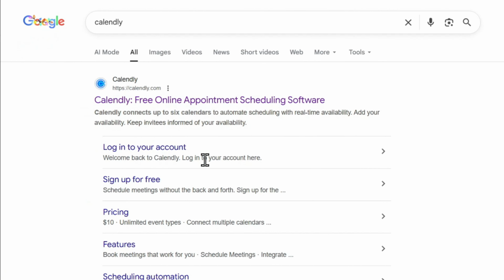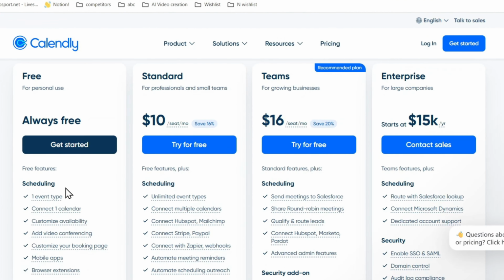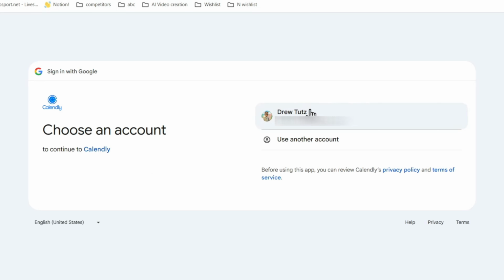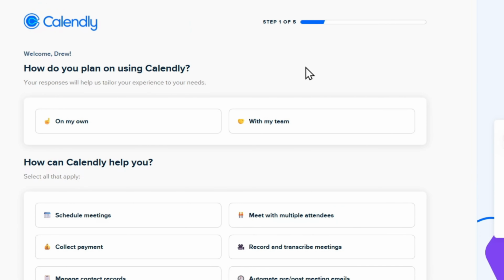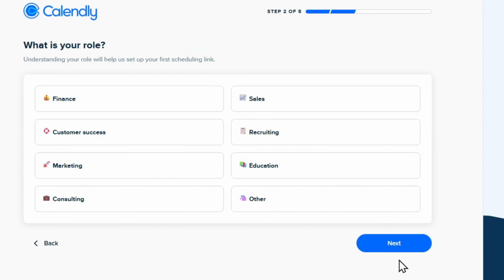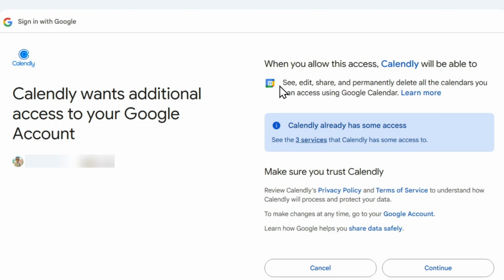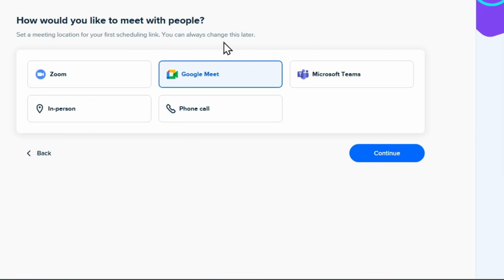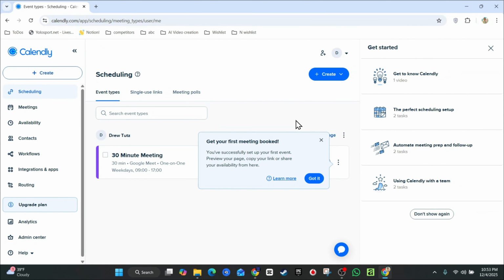How to Create a Calendly Account (Step-by-Step Beginner Tutorial)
Want to learn how to create a Calendly account fast and easily? In this step-by-step beginner tutorial, I’ll show you exactly how to sign up for Calendly, set up your profile, and get started scheduling meetings like a pro. Whether you're a freelancer, business owner, student, or remote worker, Calendly makes online scheduling simple — and this quick guide walks you through every step.

In this video, you’ll learn:
✔️ How to create a new Calendly account
✔️ How to choose your login method (Google, Microsoft, Email)
✔️ How to set up your time zone and availability
✔️ How to configure your profile so people can book meetings with you
✔️ Tips to get the most out of Calendly as a beginner